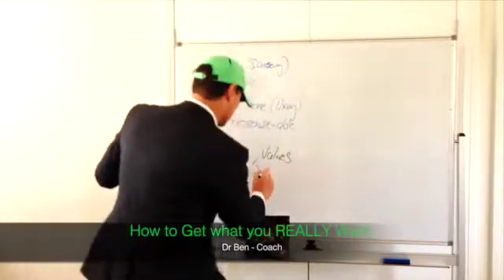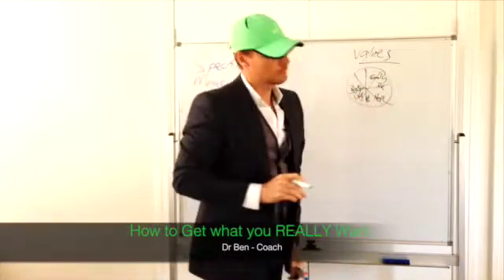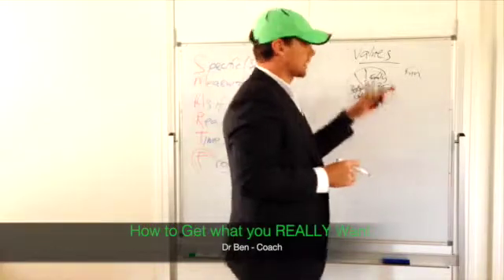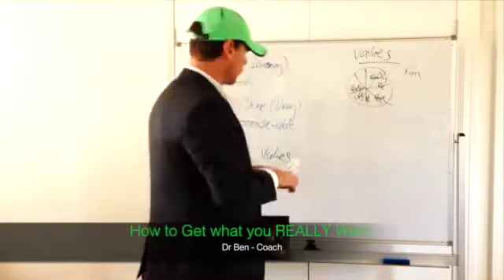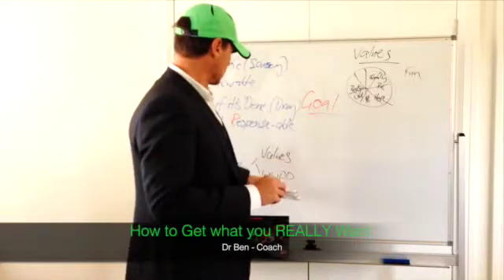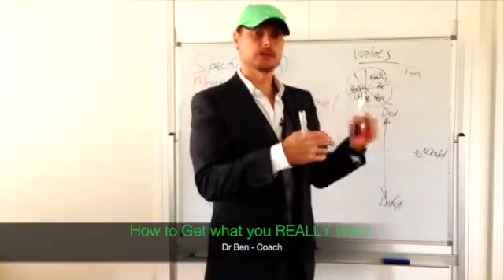How to get what you REALLY want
This video is about How to get what you REALLY want